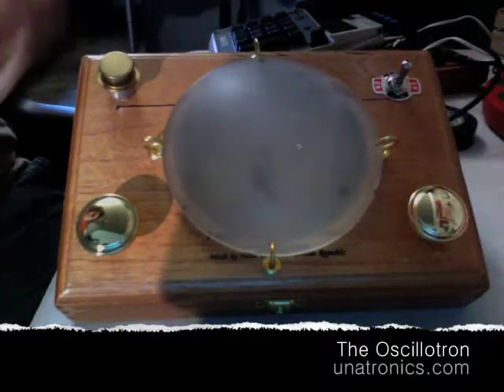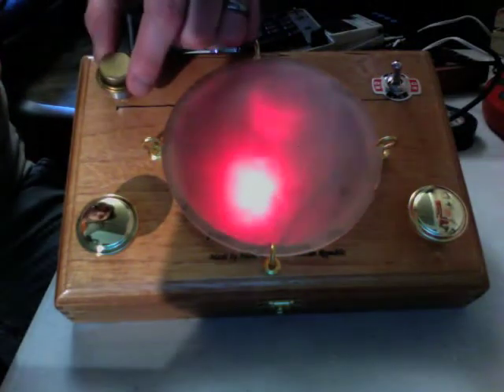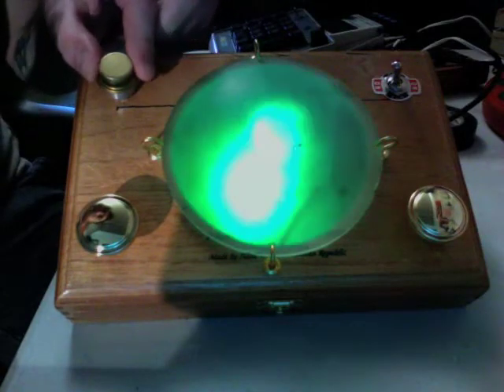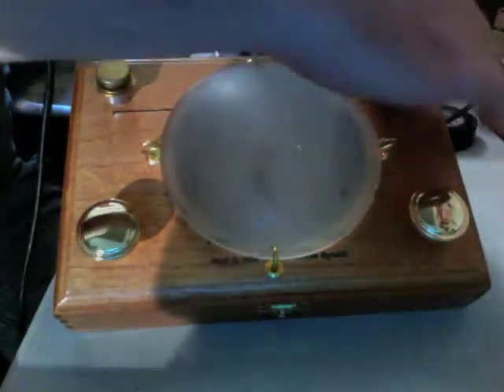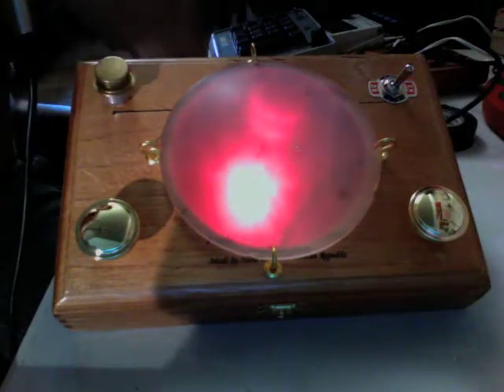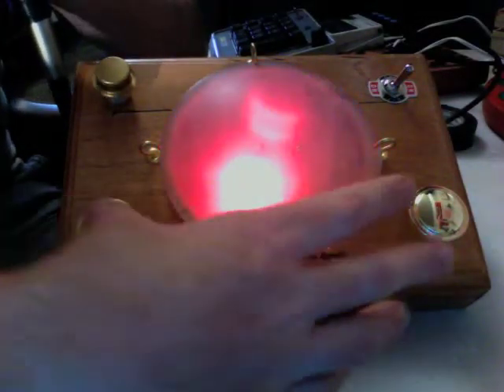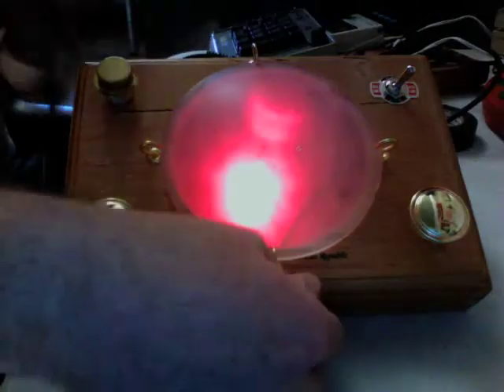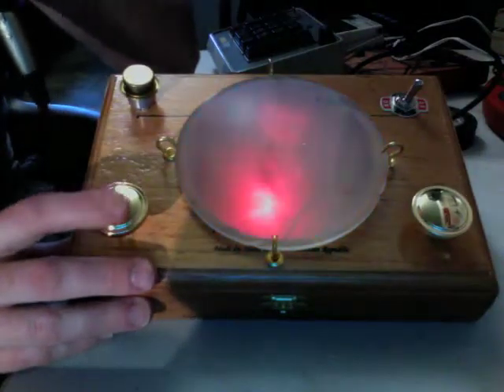The Oscillotron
The Oscillotron is a touch-sensitive device that emits several different sounds, crafted in a Steampunk-type style. Housed in a nice-smelling finished wood cigar box, the Oscillotron features brass hardware and a large color-changing lens. It emits a granulated siren tone that can be adjusted from very low bass to very high frequencies. A "random" mode can be activated that scrambles the sample playback, resulting in a retro "computing" type sound. Both modes can be manipulated by touching the brass knobs with your hands or a conductive object, resulting in touch-responsive wild pitch bends.

Each Oscillotron is unique and housed in a slightly different case, but the capabilities and sounds remain the same. A 1/4" output jack allows connection to external amplifiers, effects, and recording devices.